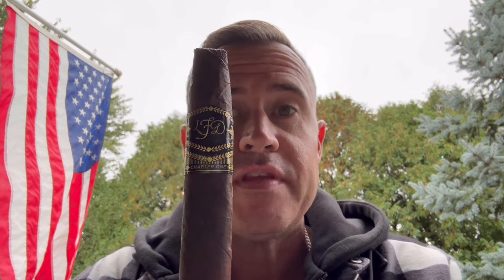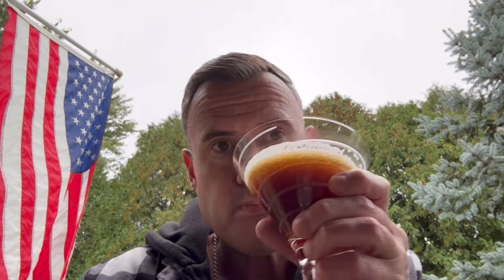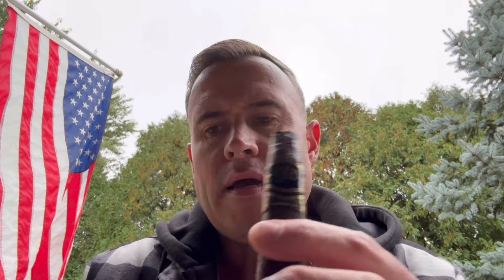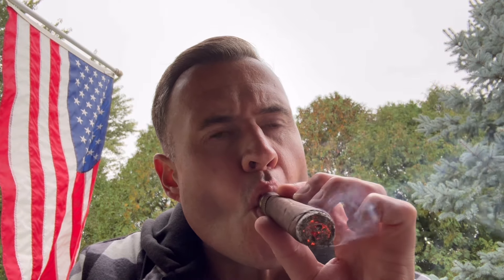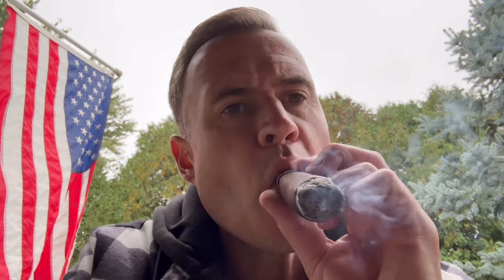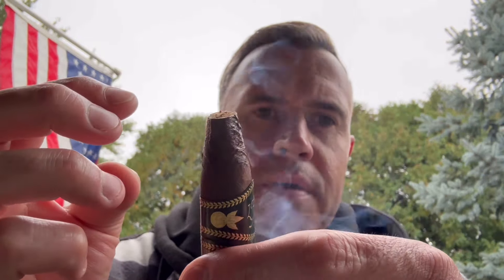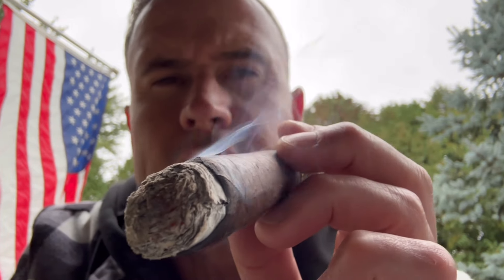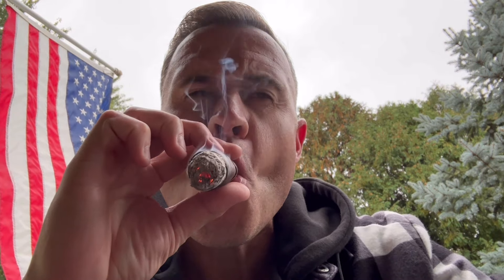La Flor Dominicana CHAPTER ONE 6.5x58 CHISEL Cigar Exploration Revisited w/ Bourbon Expresso Martini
In my first video on this offering I paid $14 (not $12 as I mention here)
Anyone know where to find these or better yet smoking ONE right now?